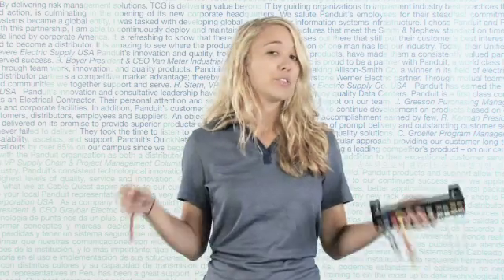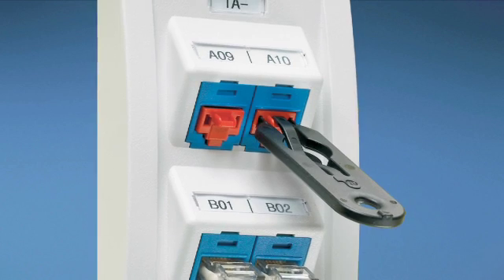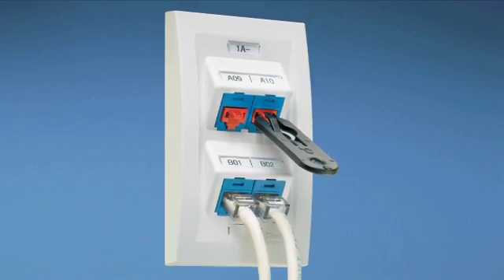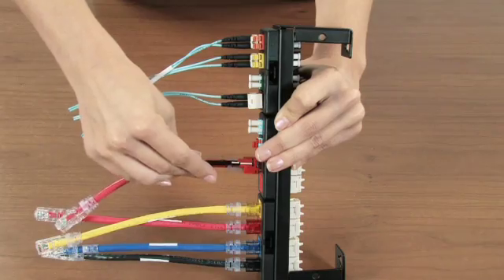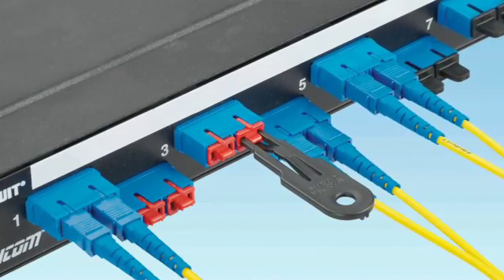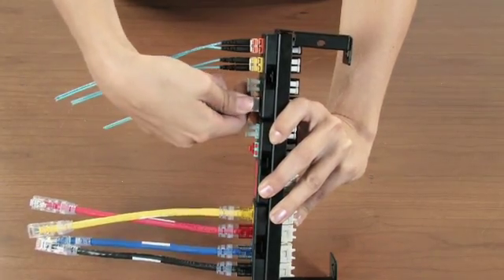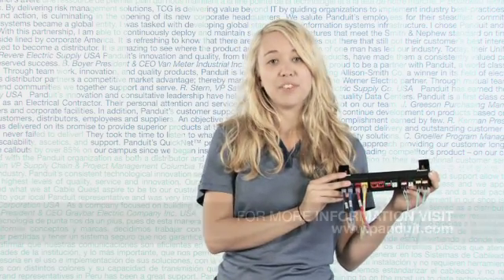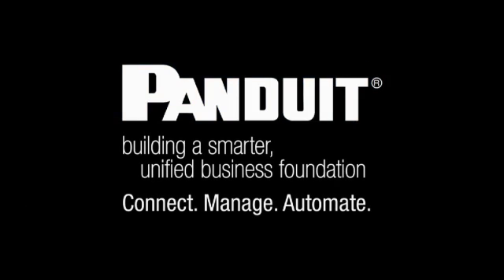Physical Network Security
This video demonstrated new products from Panduit designed to deliver network security and protection. These lock-in and blockout devices for RJ-45 and fiber LC ports prevent unauthorized network access, securing connections and helping prevent vandalism and other threats.